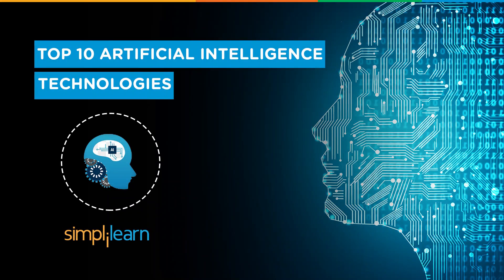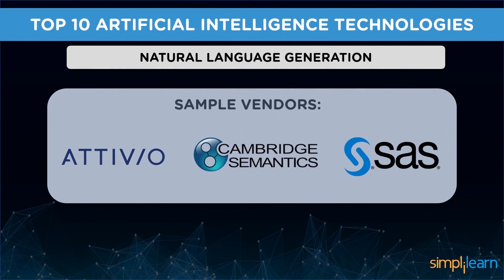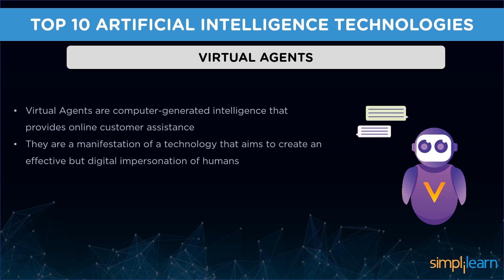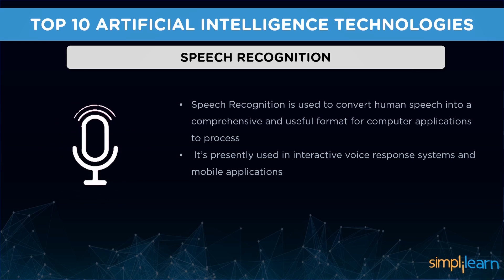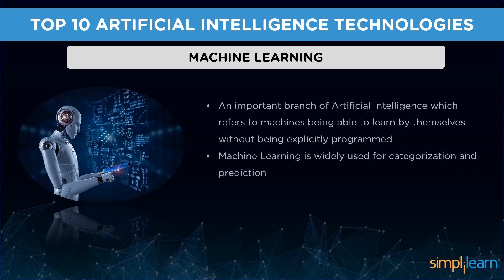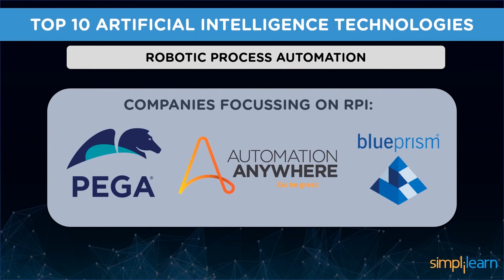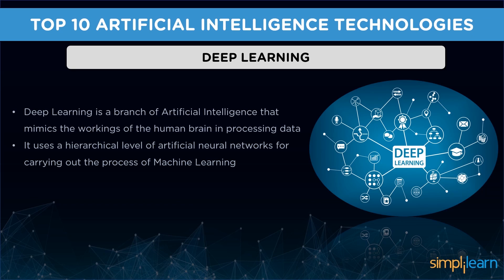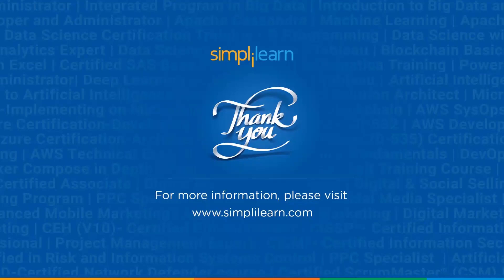Top 10 Artificial Intelligence Technologies In 2026 | Top AI Technology In 2026 | Simplilearn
"️🔥 Professional Certificate in AI and Machine Learning by Simplilearn in collaboration with Purdue University
️️🔥 Applied Generative AI Specialization by Simplilearn, delivered by Simplilearn in collaboration with Purdue University

✅ Key Features
- 8X higher live interaction in live online classes by industry experts

✅ Skills Covered
- Data Analytics
- Supervised Learning